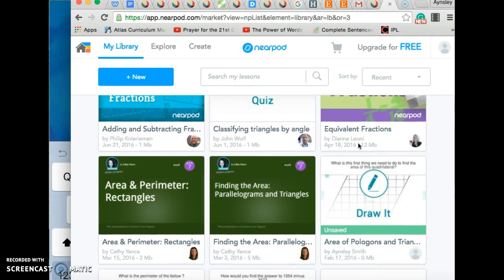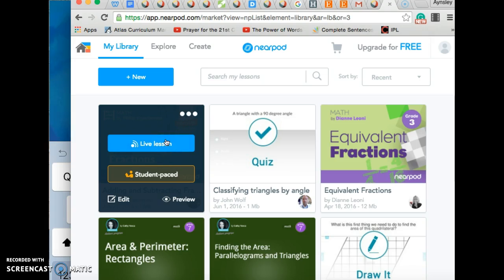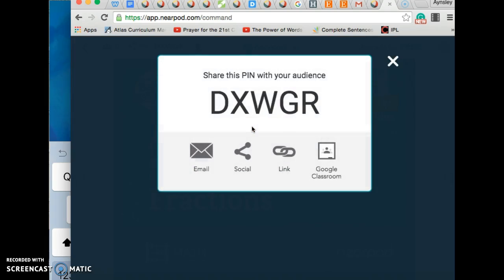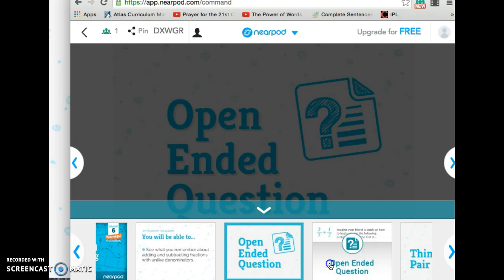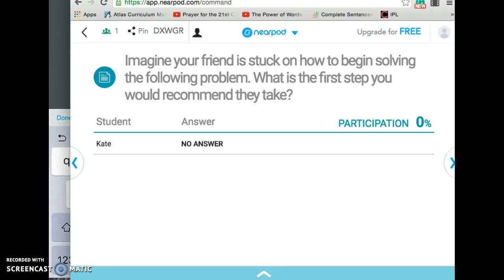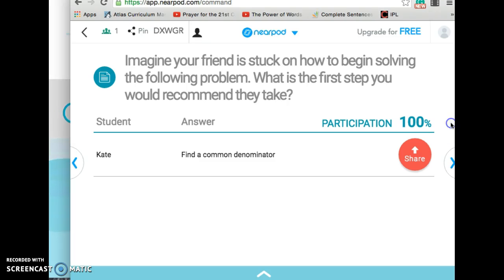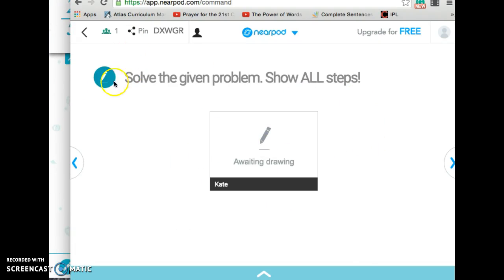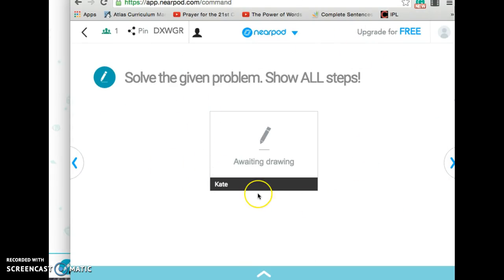Nearpod - Adding & Subtracting Fractions